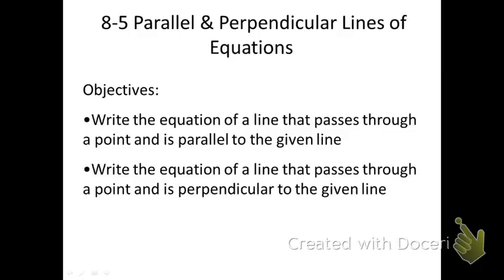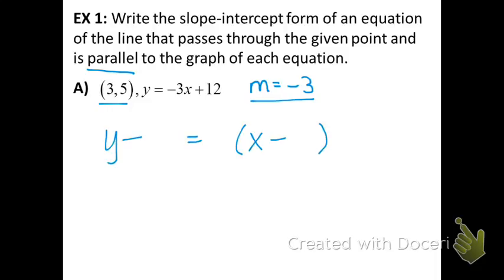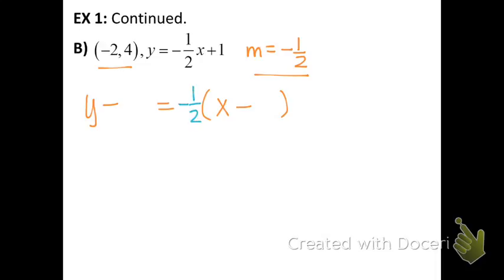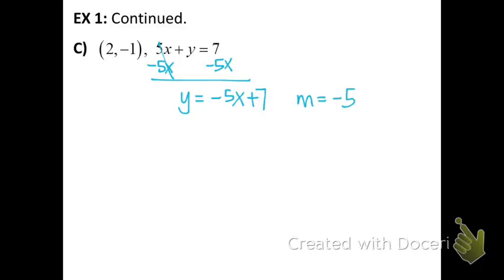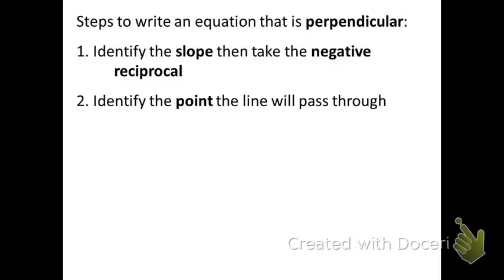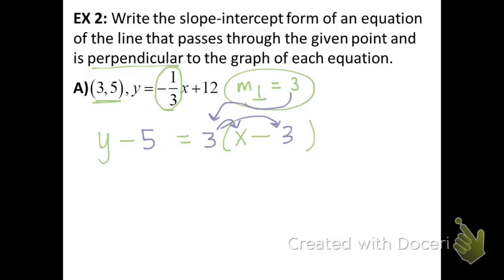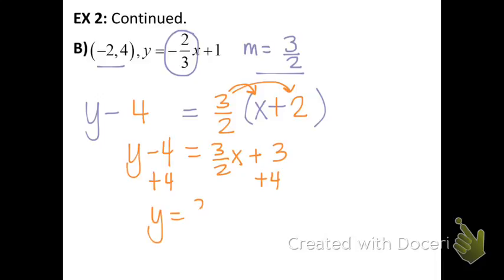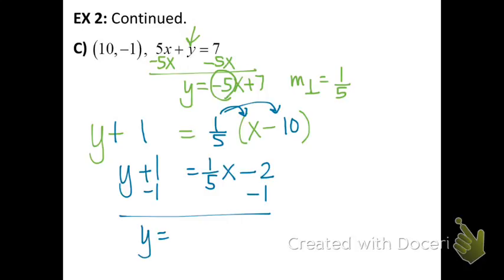Secondary I 8-5 Notes